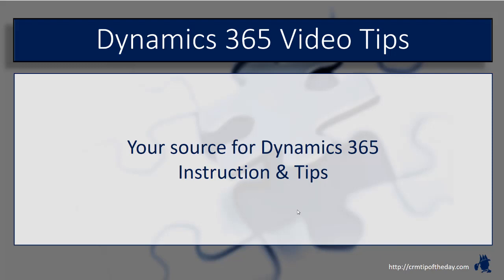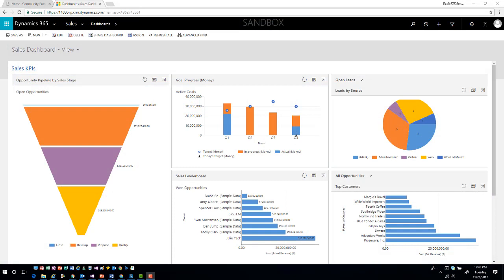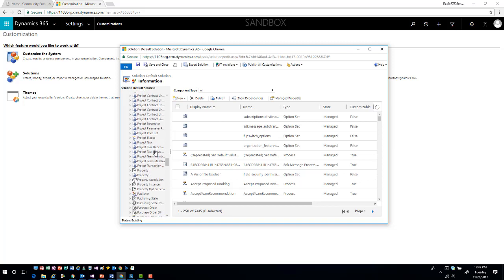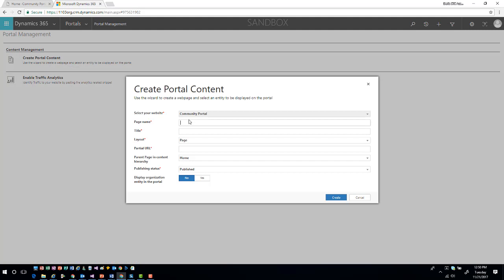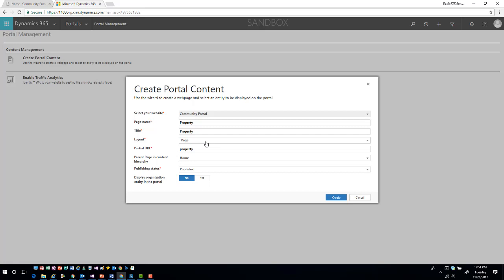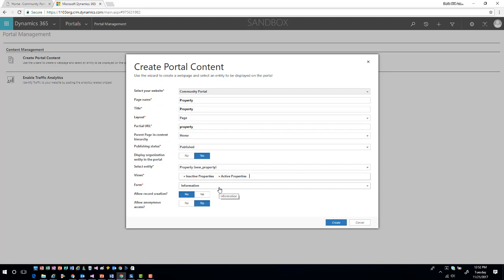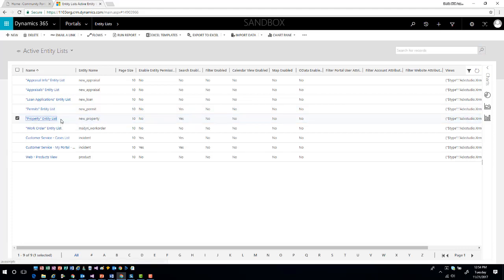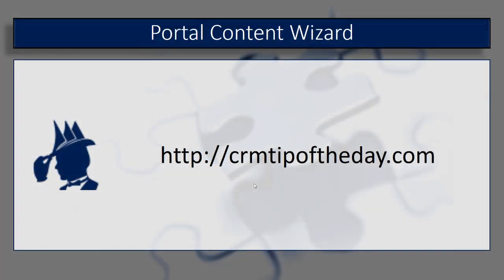Portal Content Wizard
In this video, we will look at the new Portal Content Wizard, that was introduced with the newest version of Dynamics 365 portals.  We will show you how you can use this wizard to quickly create Web Pages, Entity Lists, and Entity Forms.